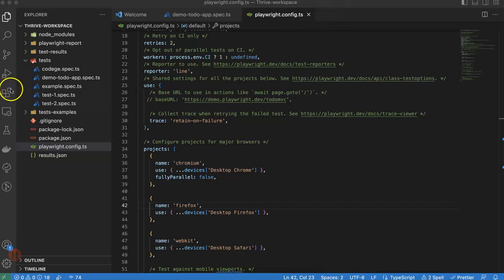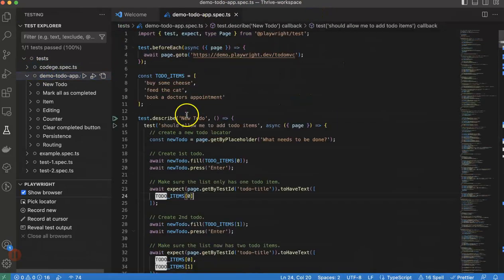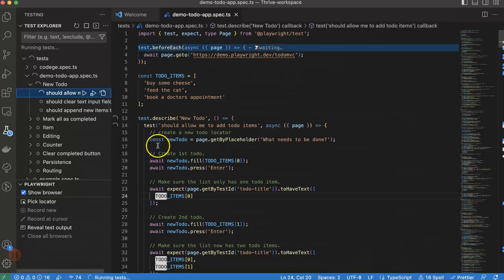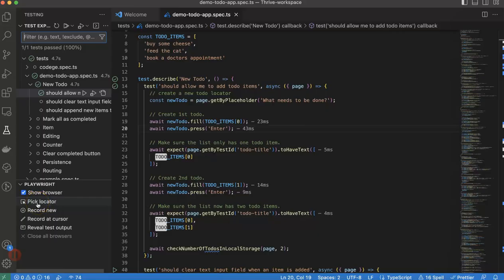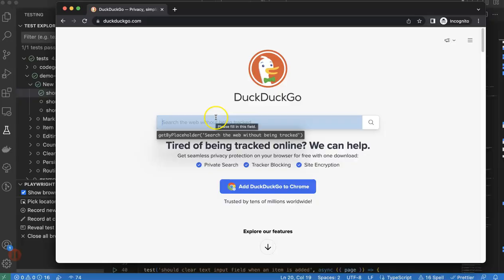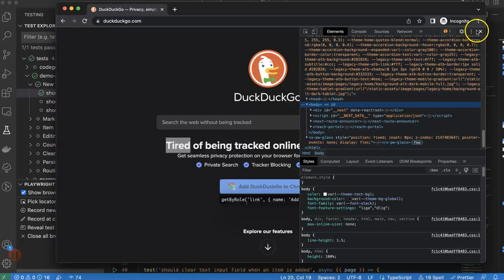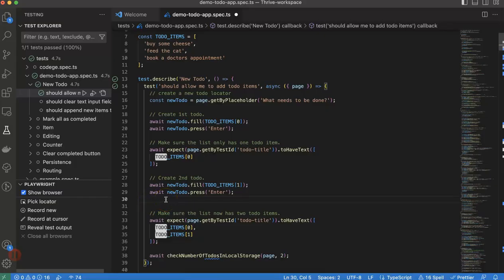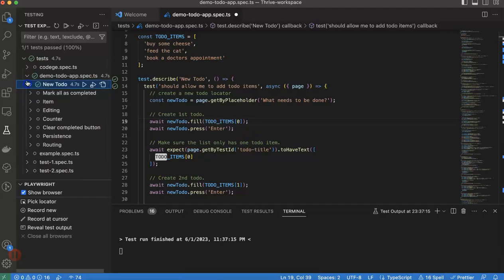04 Playwright Extension details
Explore the power of the Playwright extension for Visual Studio Code in this practical demo! Learn how the Playwright extension streamlines test automation, debug workflows, and makes writing locators and recording tests effortless.

Discover how to install the official Playwright extension and unlock its intuitive toolbar with instant access to test running and debugging features.

Watch live examples on running individual or all tests directly from VS Code, viewing results, and navigating quickly to code for passed or failed tests.

See step-by-step instructions for debugging tests with breakpoints and getting instant feedback on failures no third-party tools required.

Master locator generation with auto-suggestions for UI elements, speeding up your test script development.

Record new tests at cursor position and inspect element locators with ease.

Review test output details, execution time, and logs, all from the integrated toolbar.

Get tips to stay updated as the extension evolves and learn how to connect with the Playwright team for the latest features!

Perfect for anyone seeking to optimize their Playwright-driven testing workflow, this video makes using the Playwright extension easy and efficient.